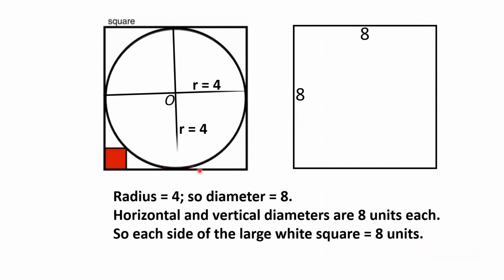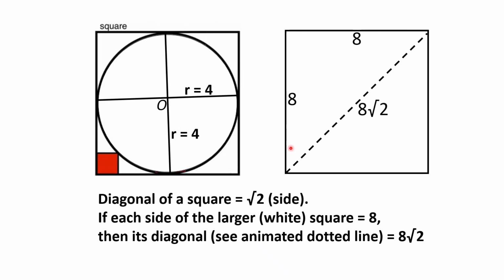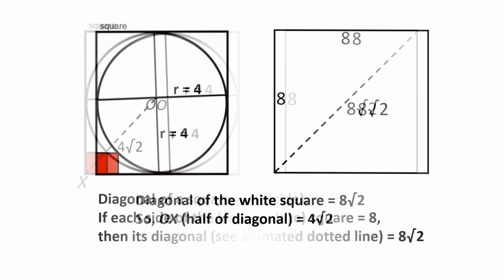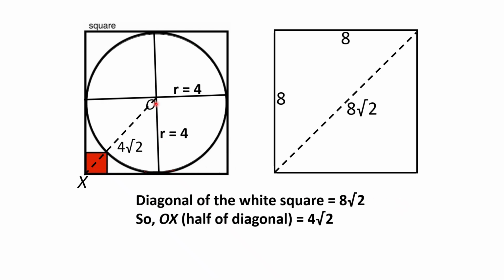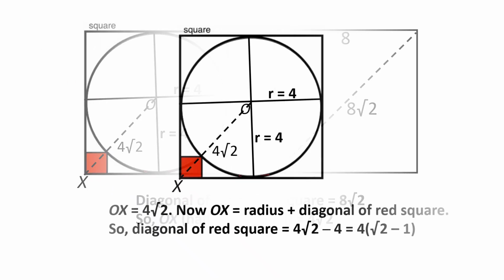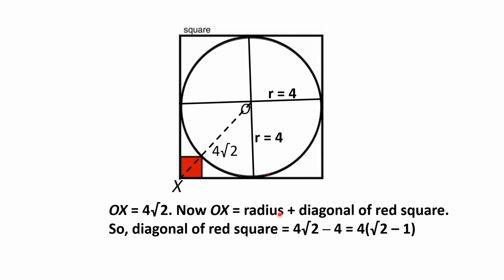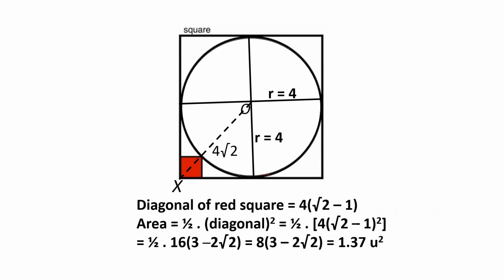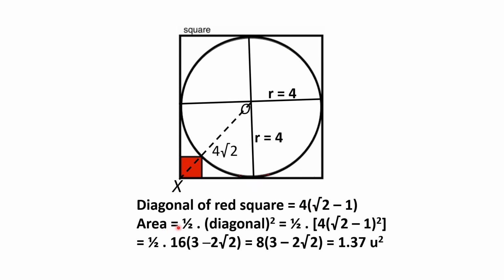Math Challenge 546